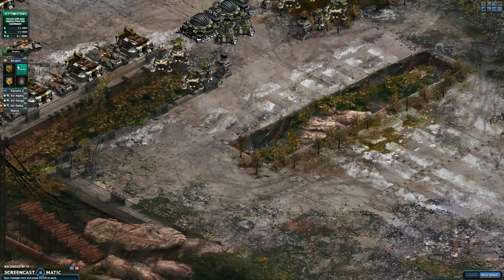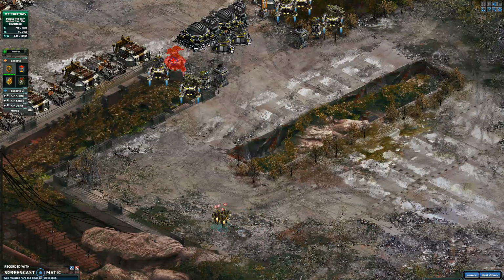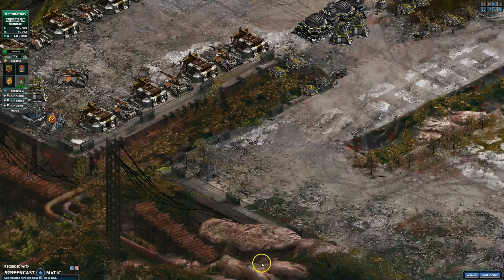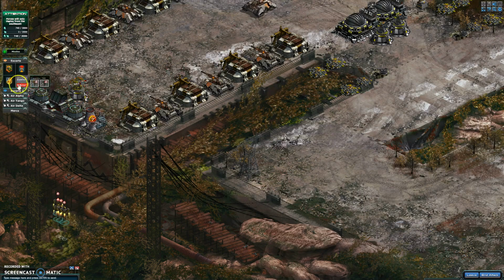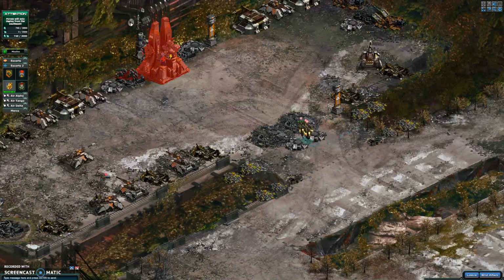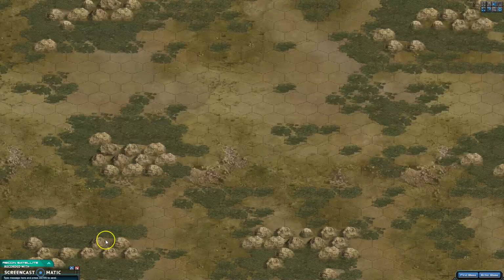Annihilator Base 6.4.19